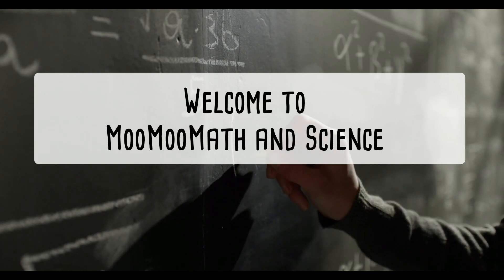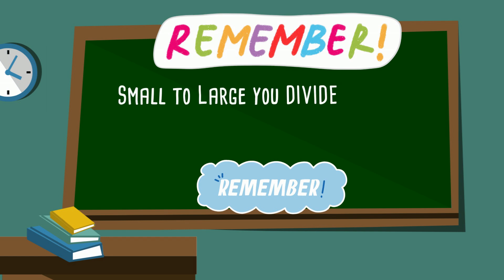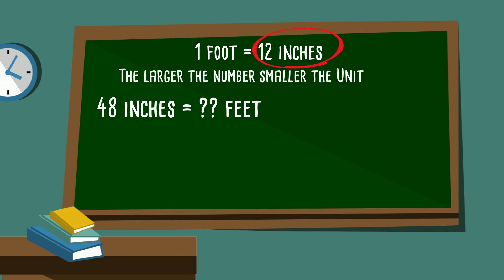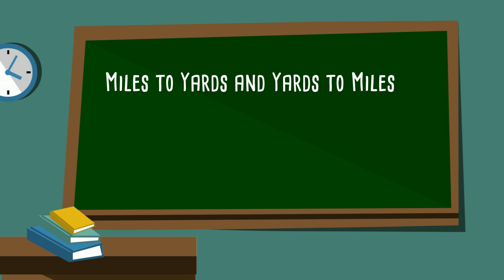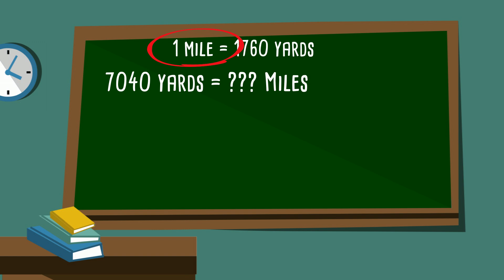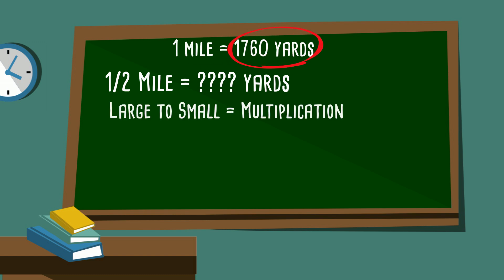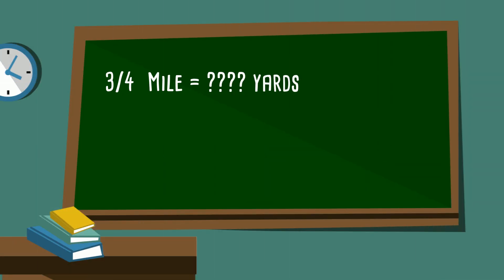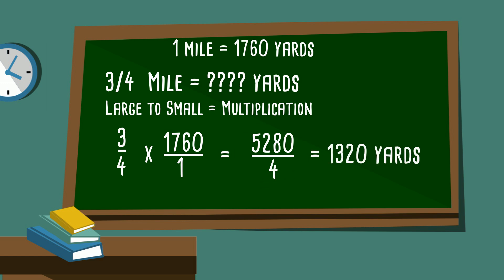How to Convert Feet to Yards and Miles to Yards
Learn how to convert units of measurement in the same system. In this video, I cover converting feet to inches, inches to feet and then miles to yards and yards to miles. I also cover how to identify the smaller and larger unit of measurement and when to multiply and divide.

4 feet = ??? inches
3 miles = ??? feet
36 inches = ??? feet

Math Standard:  Proportional Reasoning equivalence in units of measure 5.MD - Convert like measurement units within a given measurement system.

You may enjoy this " How to Convert " course which shows how to convert within the same units. Includes free materials